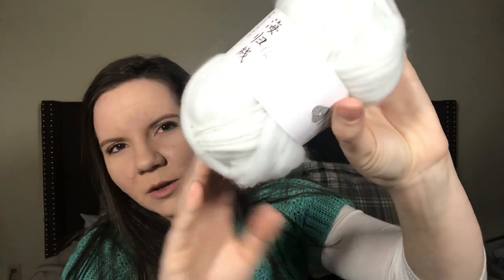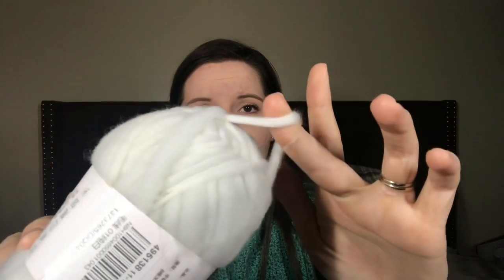I Bought Yarn From WISH And I Didn’t Hate It!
Have you ever wondered what yarn was like from websites like WISH? In today's video, I share with you my honest thoughts and opinions on WISH yarn!.

for free patterns, tutorials and more!